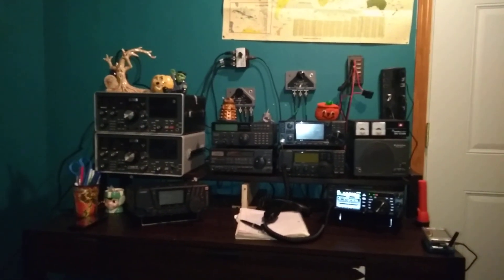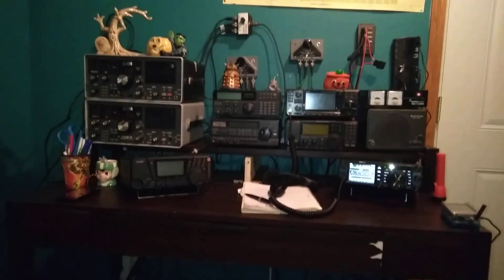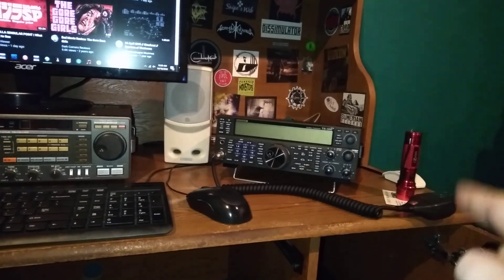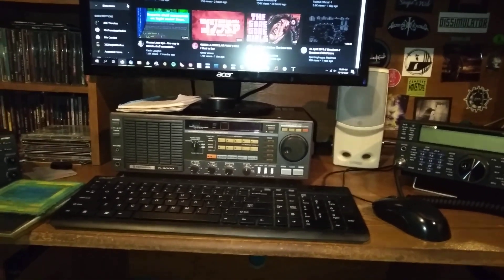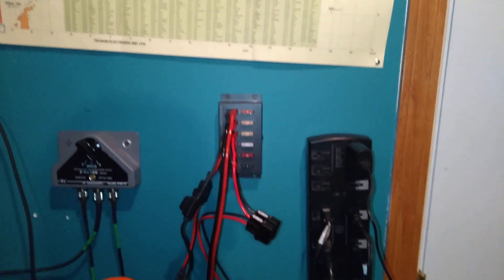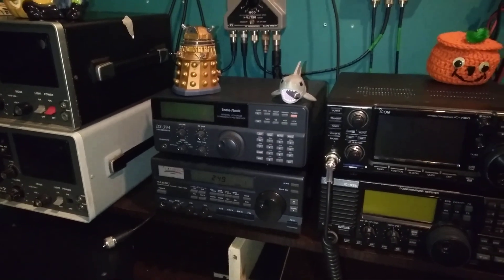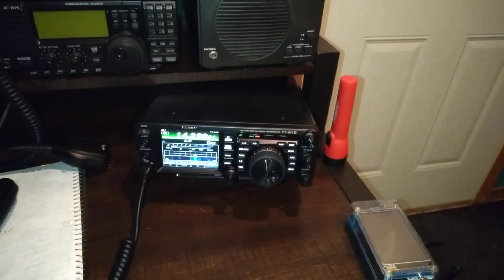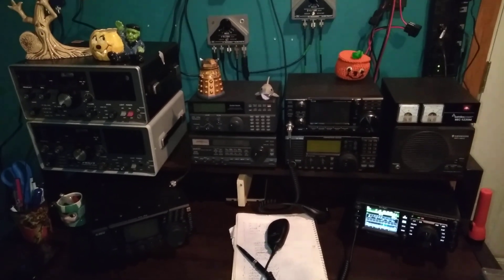KD9LVR'S Radio Shack 10/10/2020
I've had to do some rearranging with my radios here in the shack, but I'm quite happy with the results.